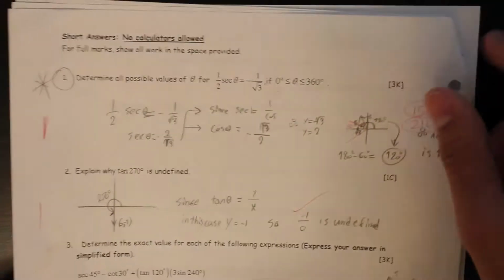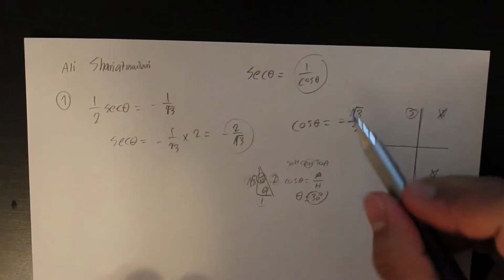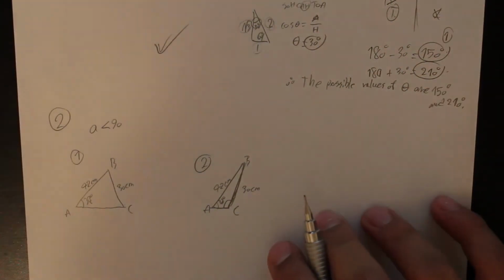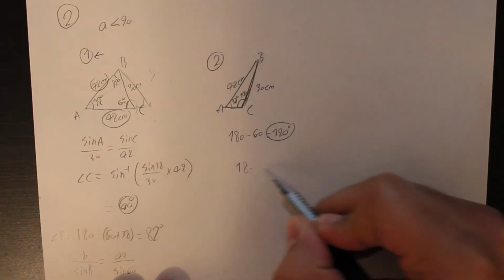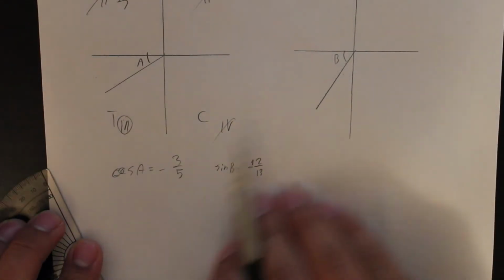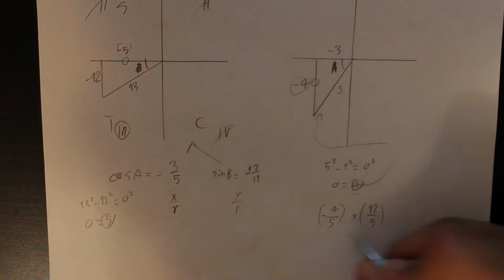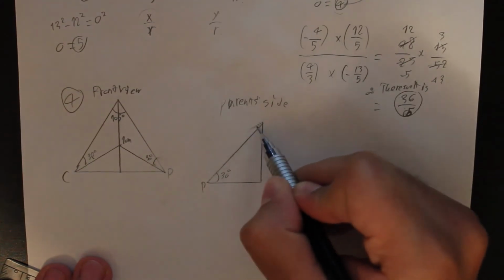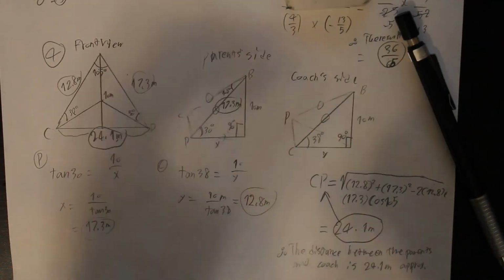Math Tutorial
I had to do this so I could get a better mark.
This won't be up for long, enjoy the cringe while you can.
(low-key excuse because I haven't uploaded in months.)
Please me if I got anything wrong, my mark depends on it (._.)